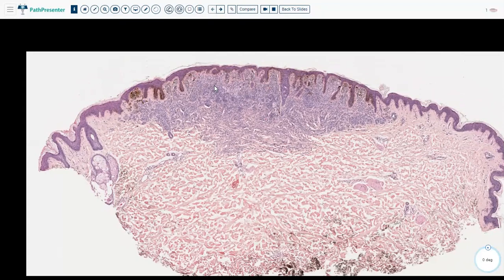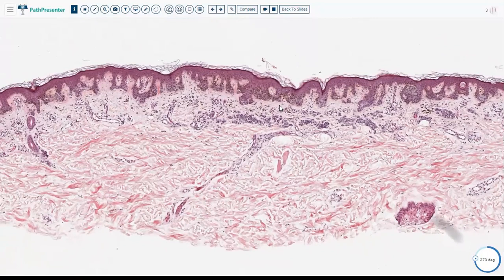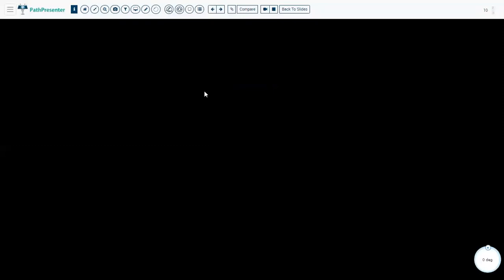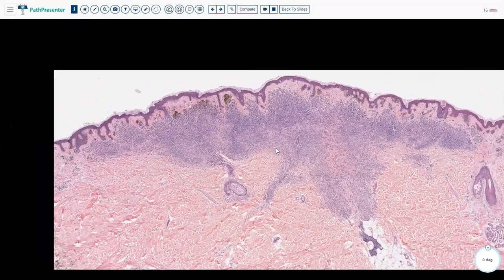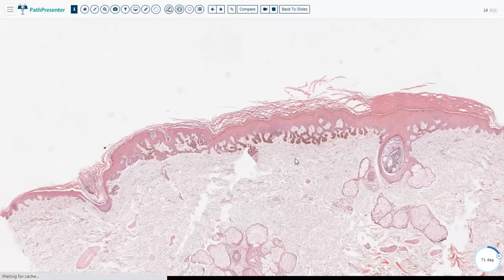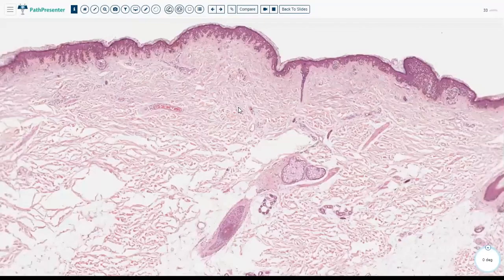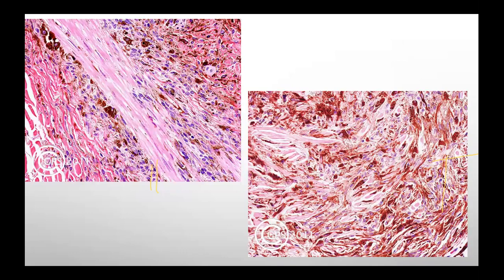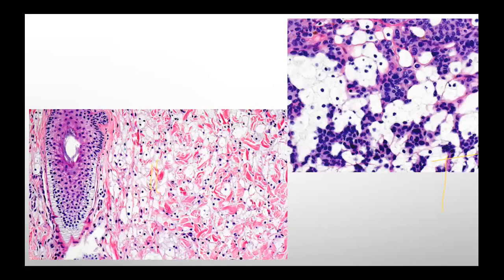Dermatopathology: Melanocytic Lesions